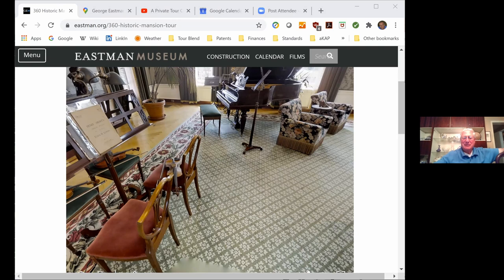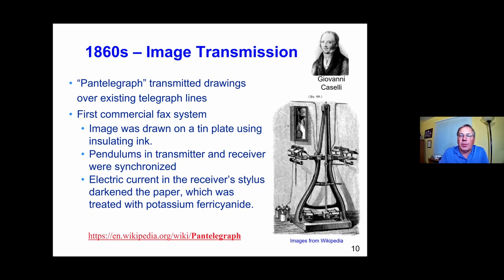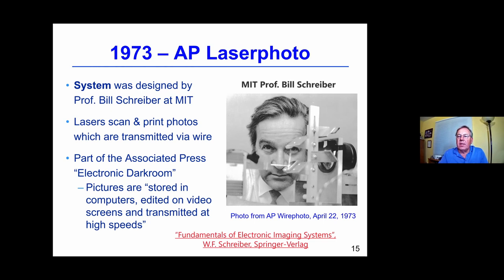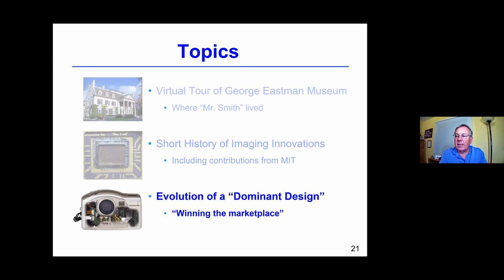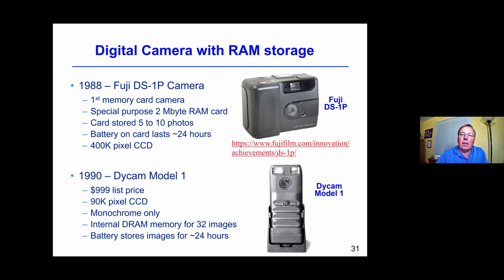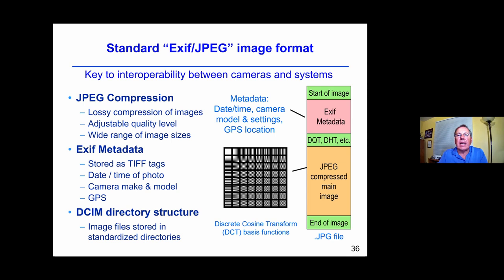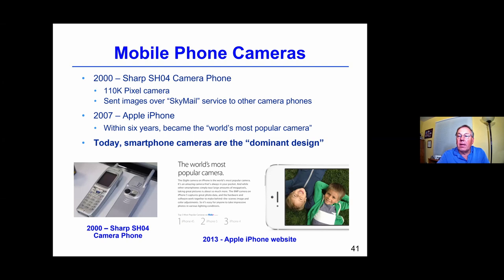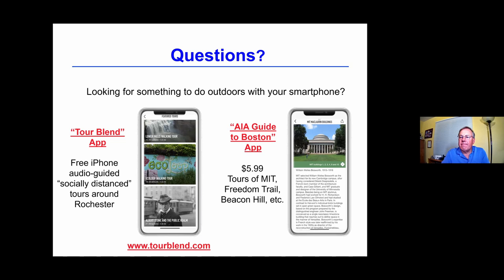Who Invented the Digital Camera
The Evolution of a Dominant Design

A Webinar presented jointly by the MIT Clubs of Rochester and Western NY

Speaker: Ken Parulski '79

When:     Tuesday, September 8 at 7:00 PM EDT

Cost:       Free, Registration Required by September 7

Digital cameras evolved from rudimentary prototypes to a mass market consumer product over a period of three decades, by leveraging new digital imaging technologies, industry standards, and home computer systems.  But only a decade later, smart phone cameras became the new dominant design for photography.

Join us to hear how Ken and his colleagues at Kodak developed some of the digital imaging technologies and products that changed photography forever.  Ken will also give a brief virtual tour of the George Eastman Museum, and describe some of MIT’s contributions to digital photography.

Ken is Chief Scientist at aKAP Innovation, LLC, where he serves as an expert consultant to major mobile imaging companies and continues to lead the development of international standards for digital photography.  Ken retired as the Chief Scientist of Kodak’s Digital Camera Division after 30 years of pioneering work, including developing the first color megapixel digital camera prototype and the first digital camera sold by Apple.  He holds more than 225 US patents, many of which have been broadly licensed for use in digital cameras, smart phones, and photo sharing services.   Ken has SM and MS degrees from MIT in Course 6 (Electrical Engineering).

This is part of the series of monthly on-line presentations on topics of interest to MIT alums in the Rochester and Buffalo areas. All MIT alums are welcomed to join us